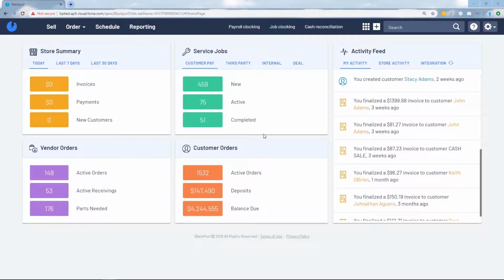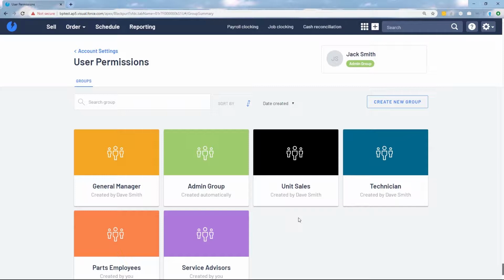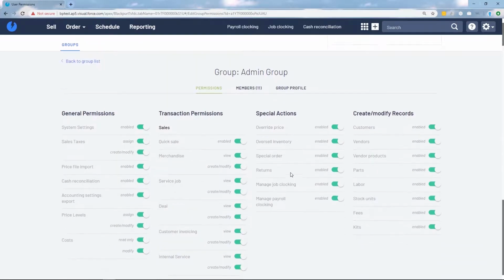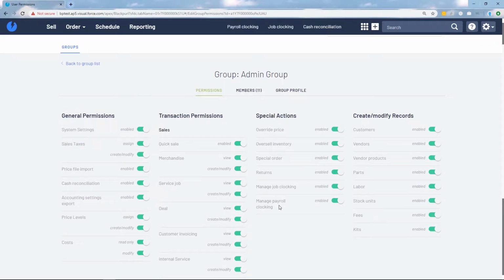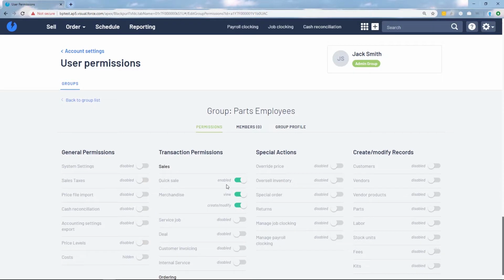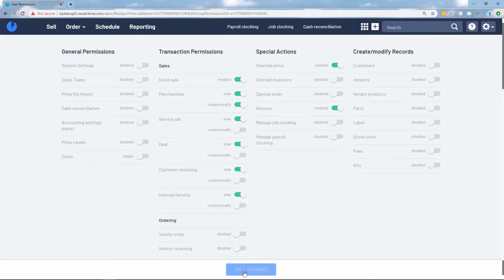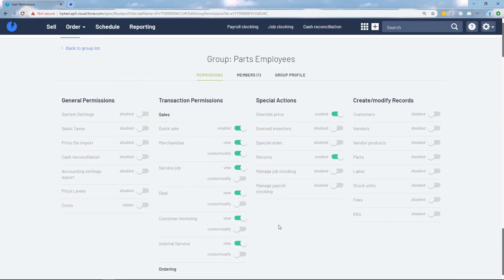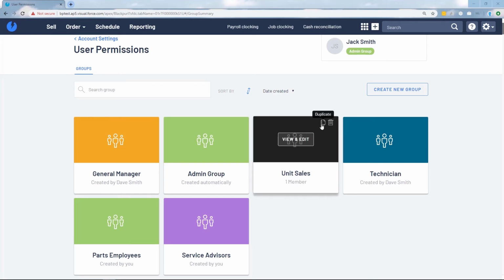Blackpurl - Training Videos - User Permissions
How to view and change user permissions in Blackpurl